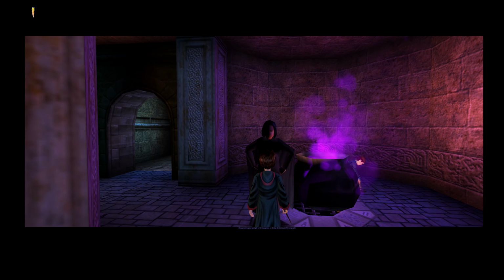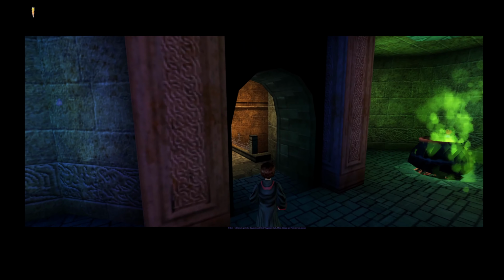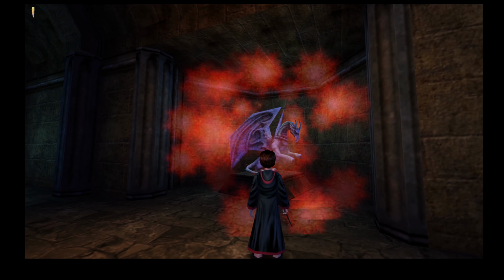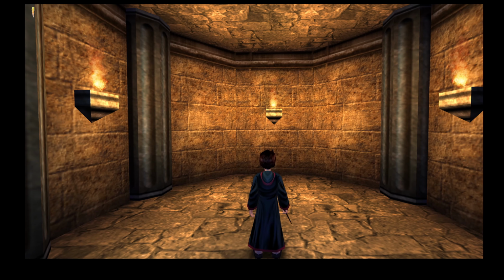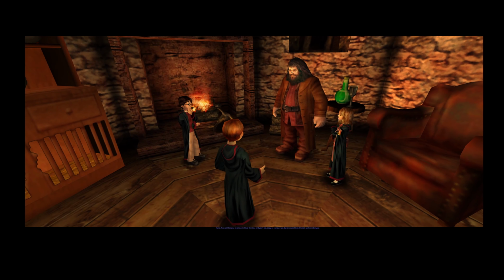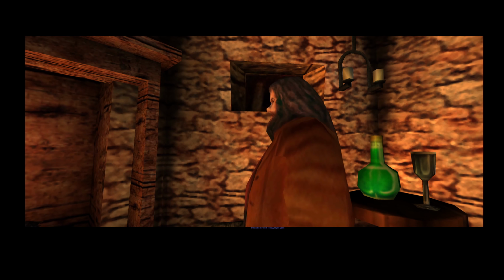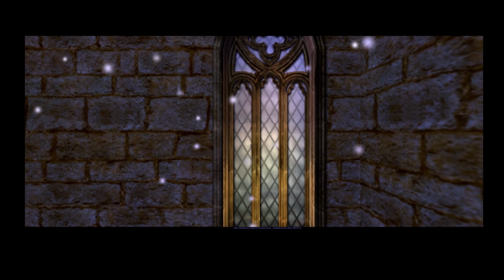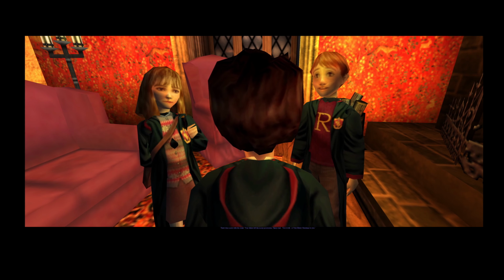Harry Potter and the Philosophers Stone Lets play Ep 8 Potions, Troll Quidditch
Hi everybody in todays video we attend potions to gather some ingredients, confront a mountain troll, and play some quidditch